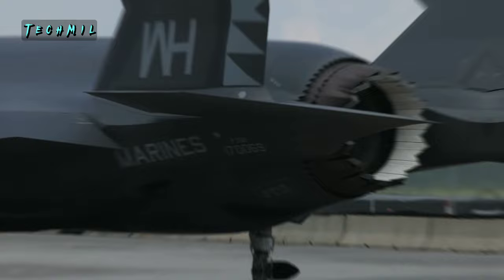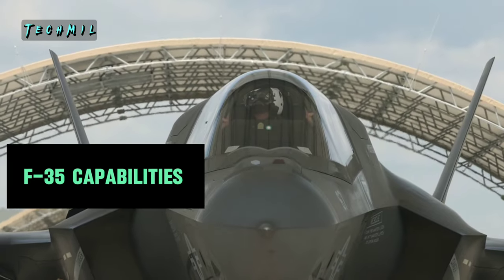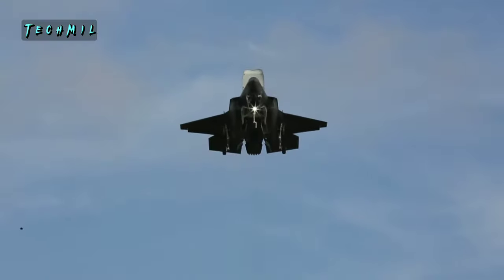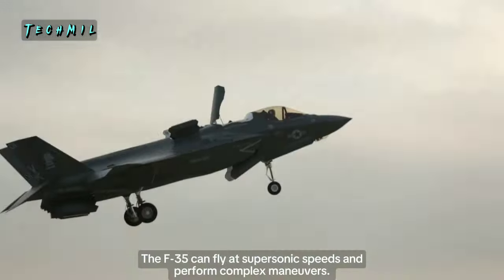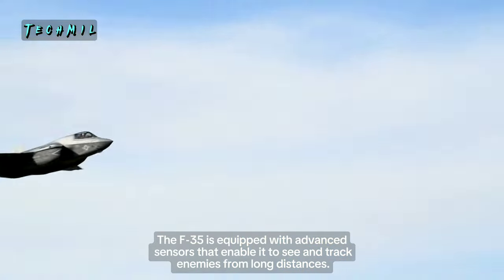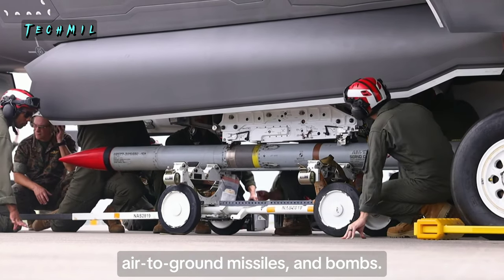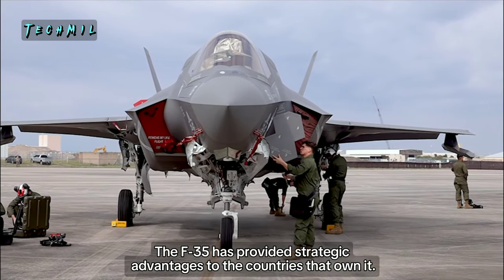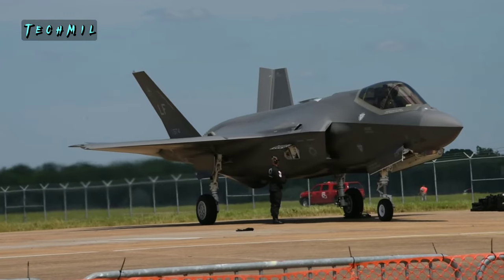F-35 Lighning ll Take Off And Landing